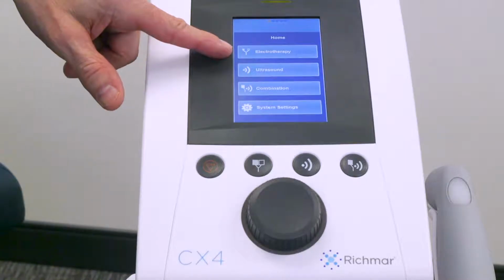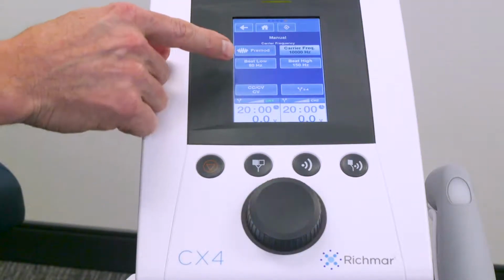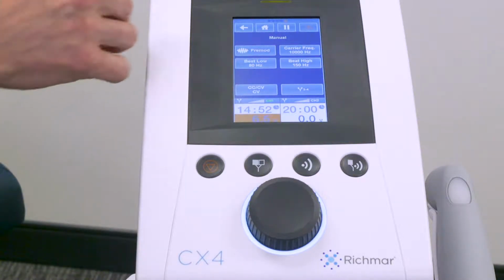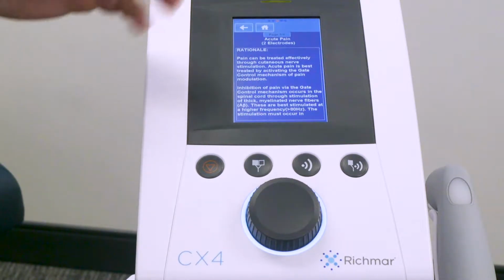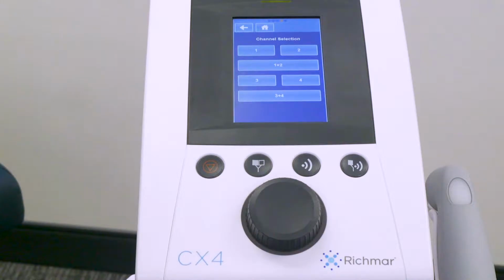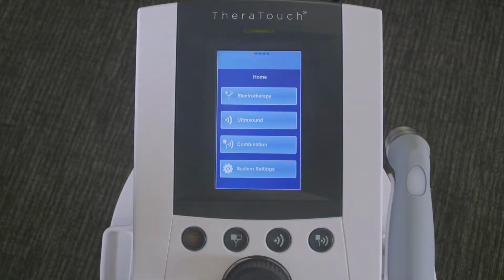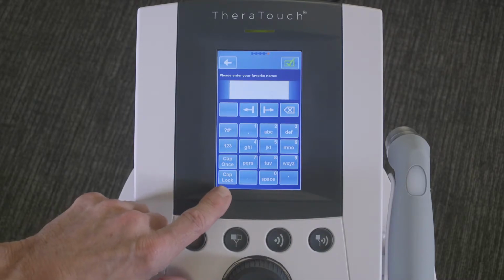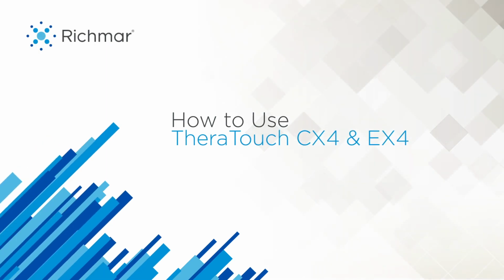4. Knobology — How to Use TheraTouch CX4 & EX4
Learn the basic function and navigation of the touchscreen interface found on the TheraTouch CX4 / CX2 / EX4.
Watch the whole series for a complete training on TheraTouch CX4 / CX2 / EX4 clinical electrotherapy devices, available here: